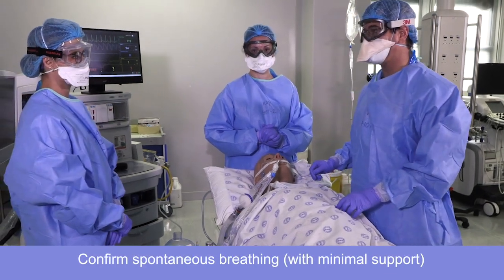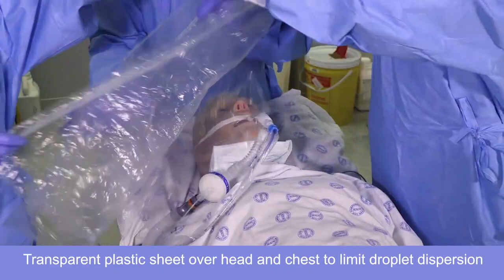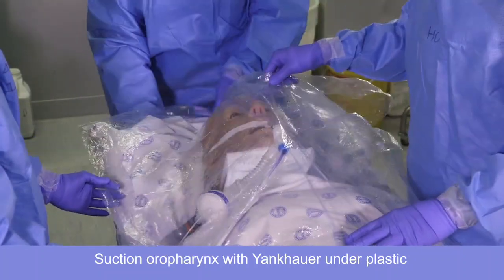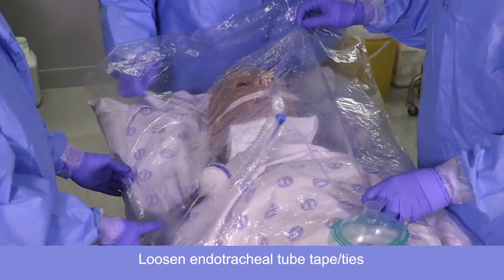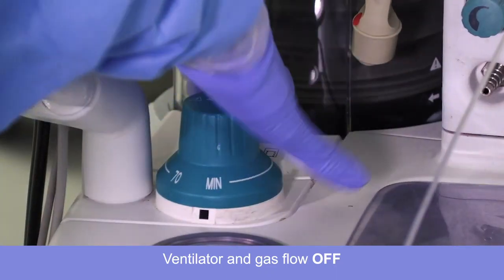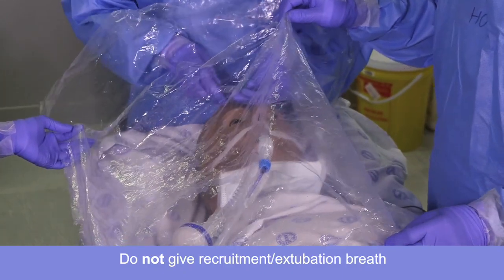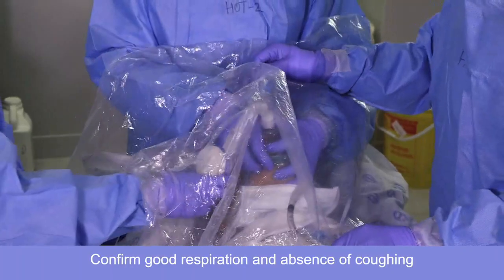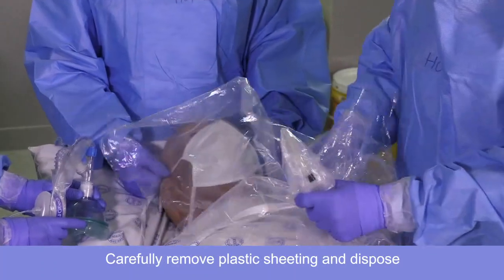SASA COVID19 Extubation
Extubation of a COVID-19 patient, showing protocol using the SASA COVID Airway Management checklist. See sasacovid19.com for checklists and other information